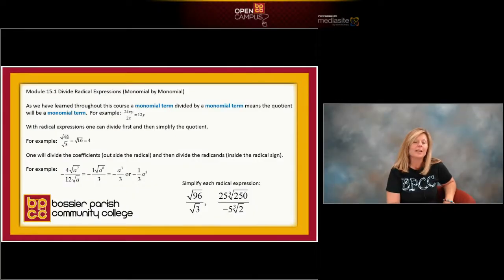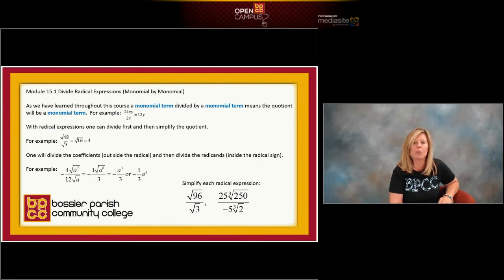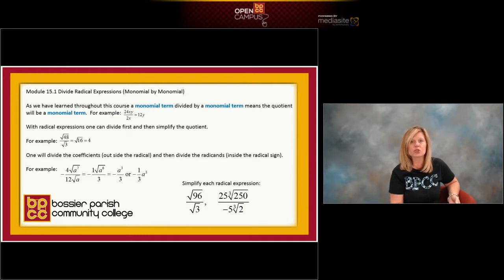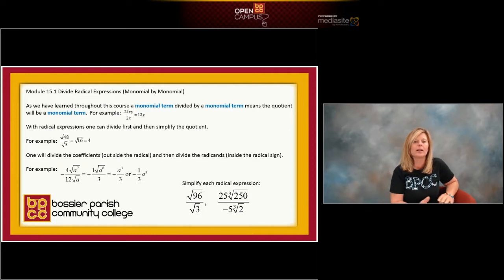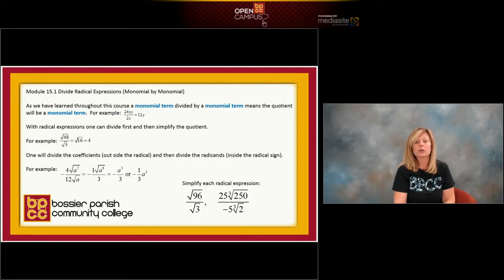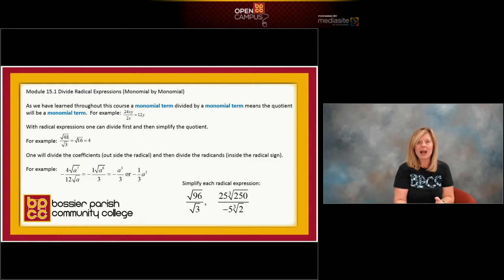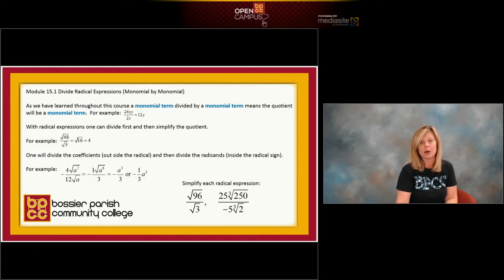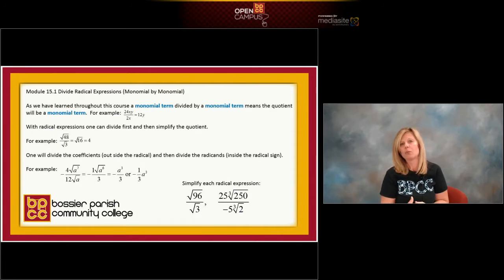15 1A Dividing Radical Expressions monomial by monomial